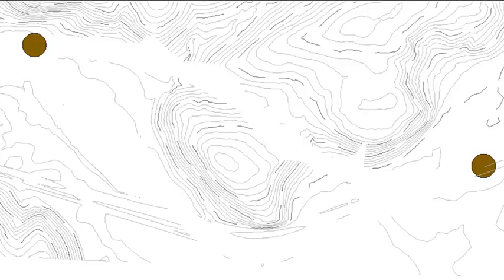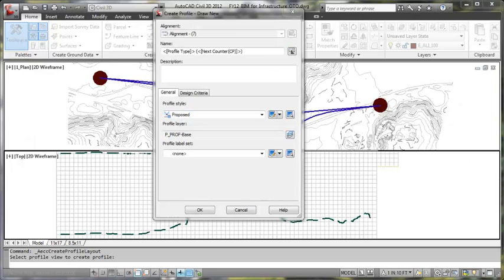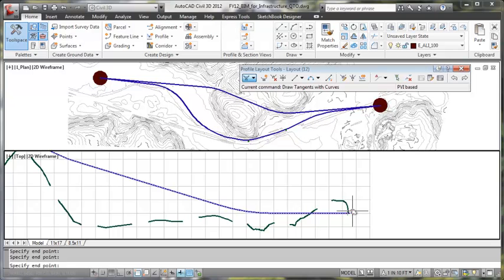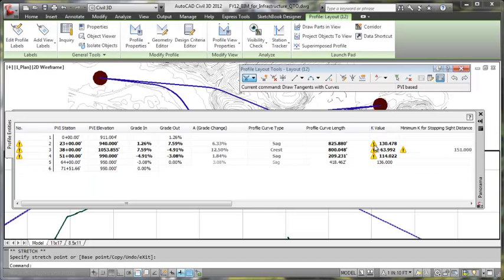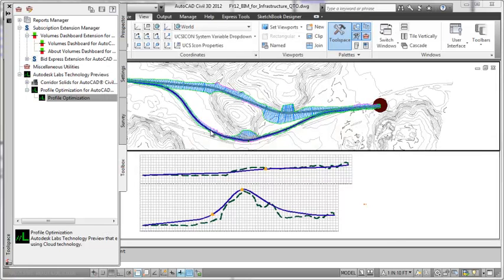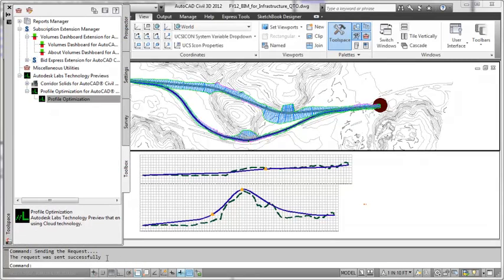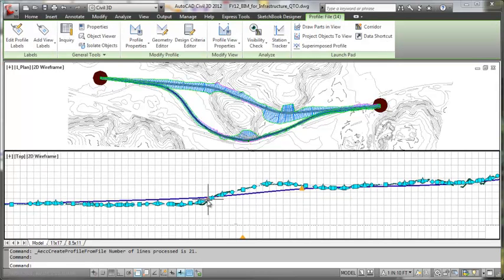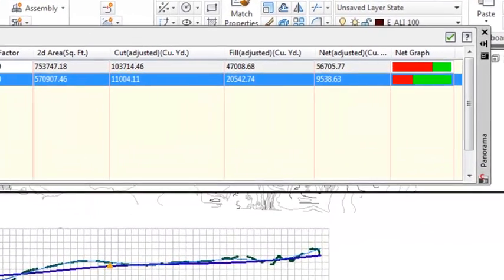Interactive Adventures in Civil Engineering with Dana, PE Episode 2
Dana is a civil engineer who needs some help designing a road to get from point A to point B using Autodesk products. Do you have any ideas?